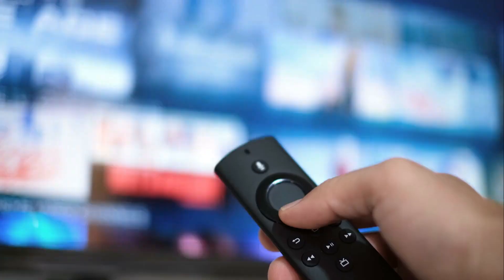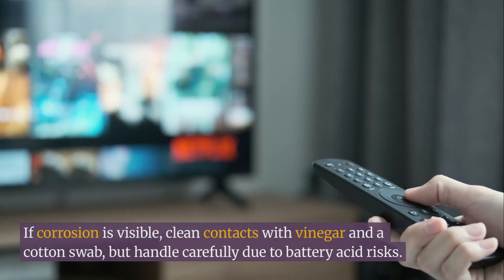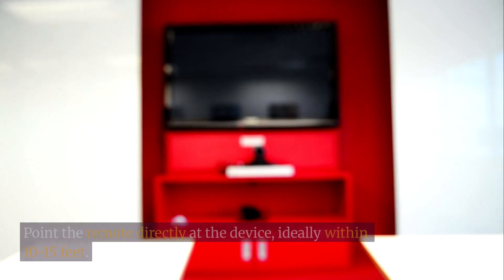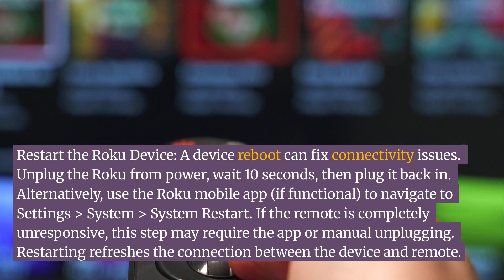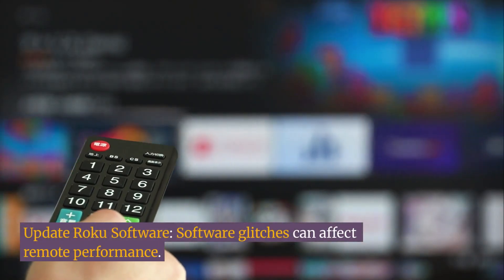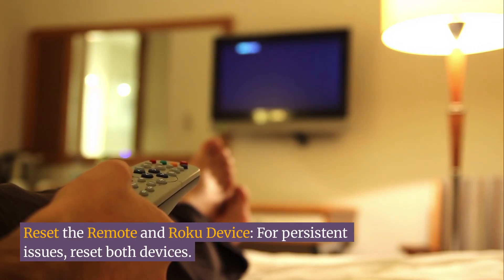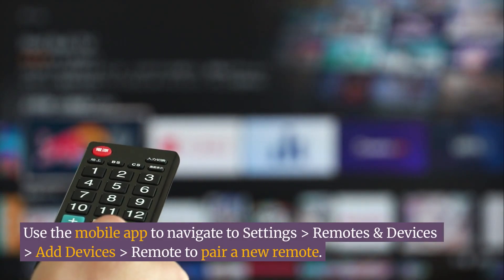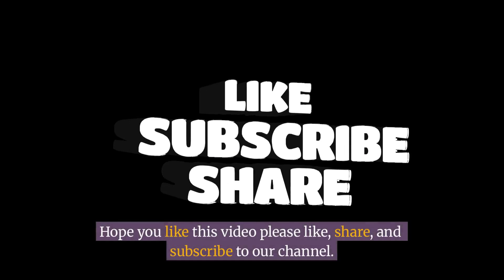📺 Roku Remote Not Working in 2025? Here’s how to fix it fast!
📺 Is your Roku remote not working in 2025? Whether it’s unresponsive buttons, pairing issues, or no power at all — this guide has you covered!

In this video, we walk you through step-by-step troubleshooting methods to fix any Roku remote — whether it's a Simple IR remote, Voice Remote, or Voice Remote Pro. Learn how to test, reset, pair, or replace your remote with ease.

✅ Covered in this video:
🔋 How to check and replace Roku remote batteries
📶 Pairing & re-pairing Voice Remotes
📱 Using the Roku mobile app as a backup
📡 Fixing IR remote signal issues
🌐 Checking Wi-Fi & Roku device connection
🔄 Restarting & resetting the Roku device
🛠️ Factory reset & replacement options